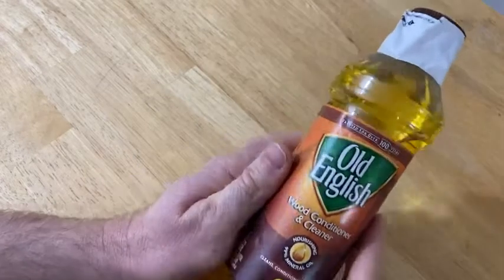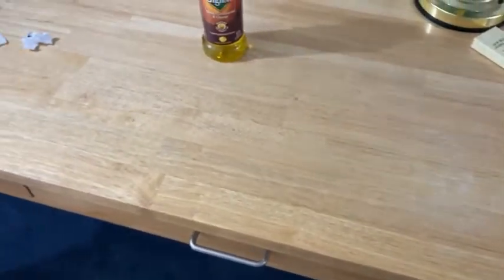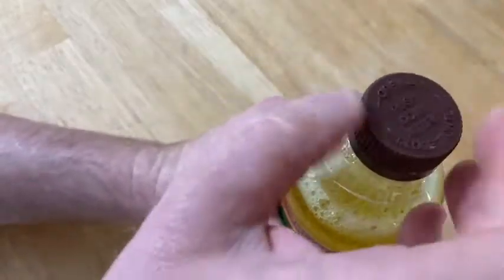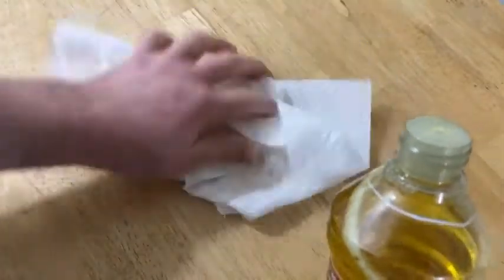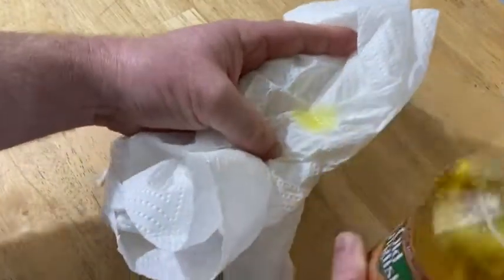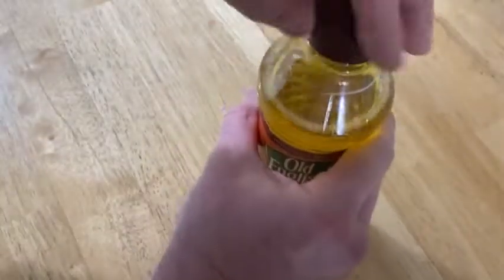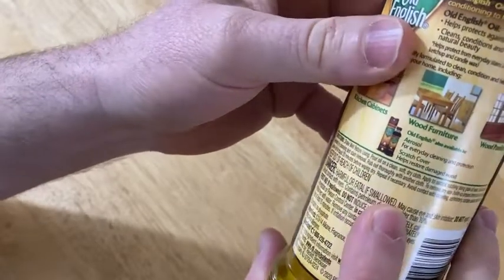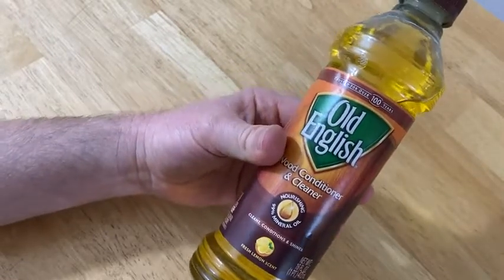Old English Oil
This is Old English Oil. In this video I test it out on some wood.